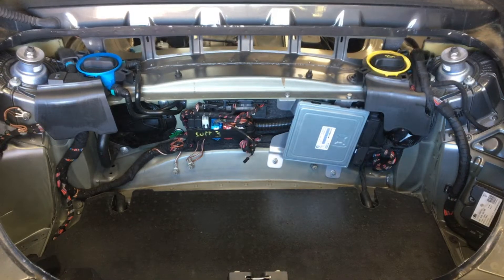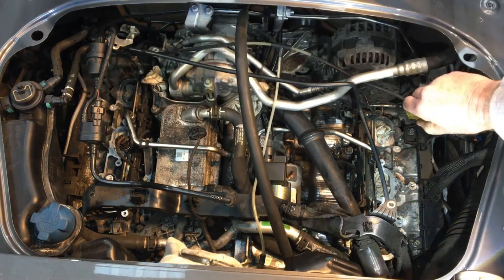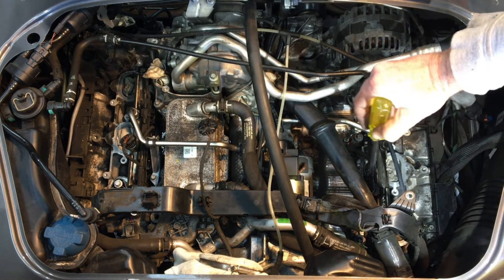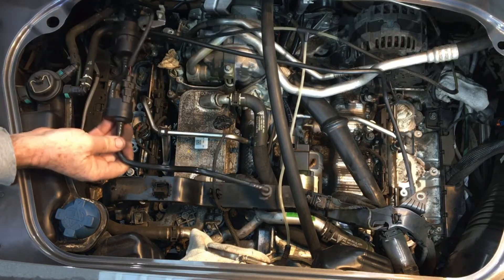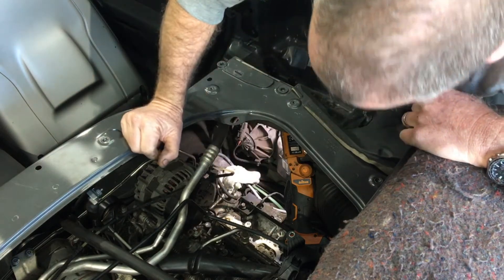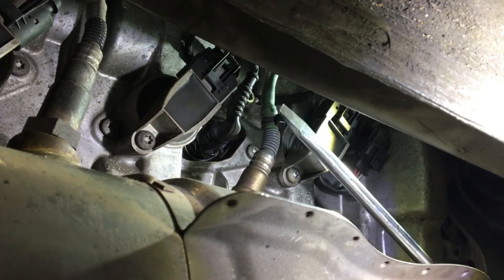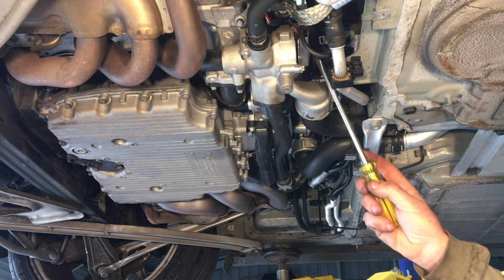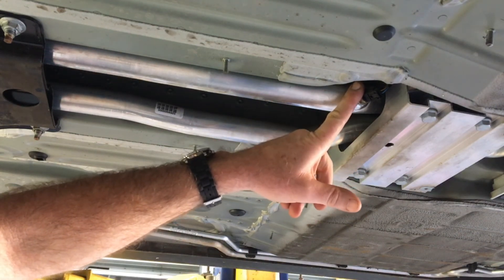Porsche 981 engine electrical components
Video shows all of the engine electrical components, how they are connected and removal/install instructions for most.